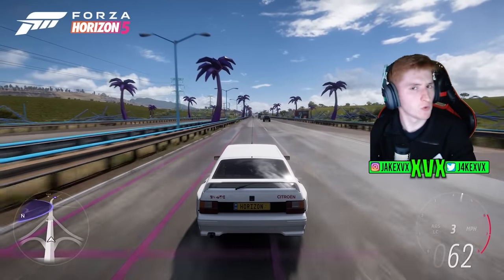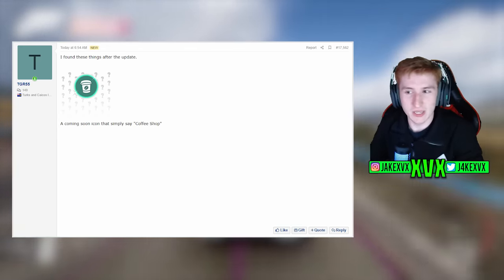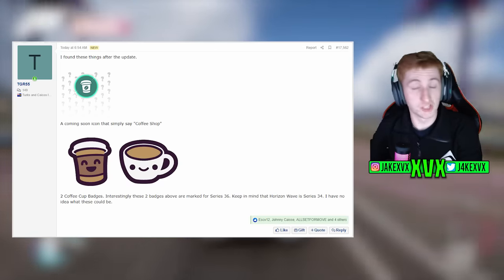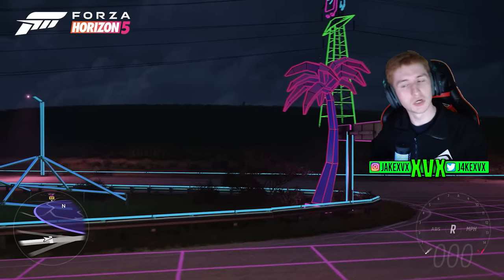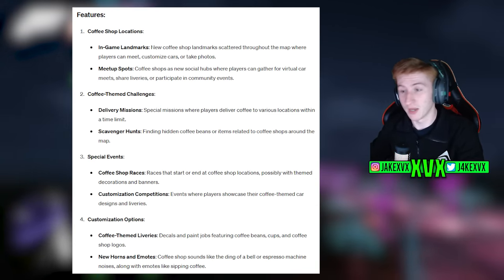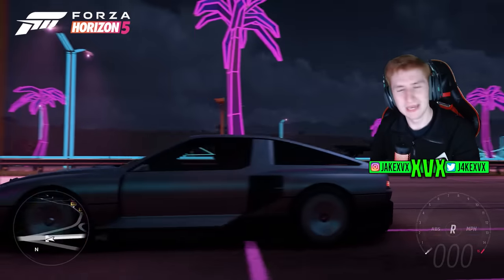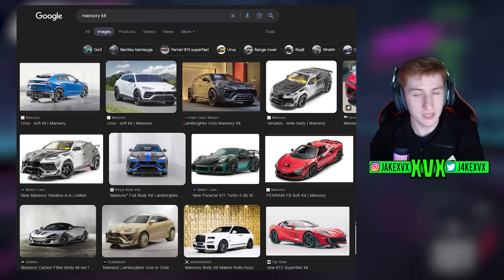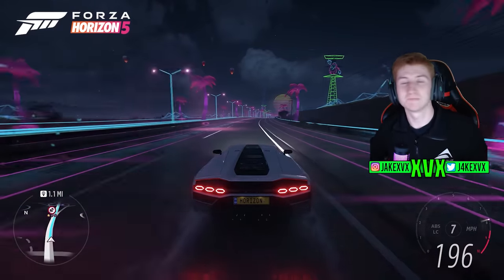Forza Horizon 5 Latest Leaks Are VERY Weird... Horizon Coffee Shop?